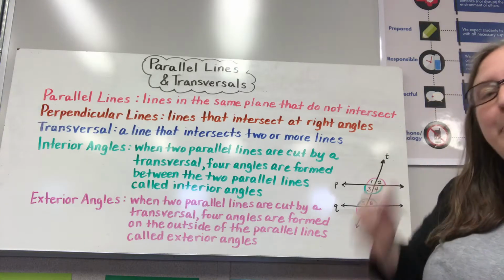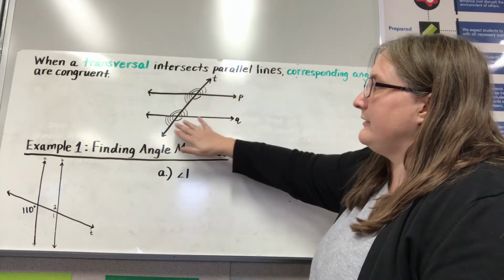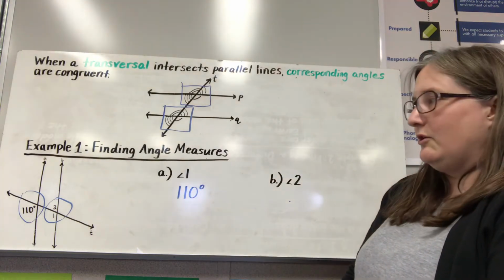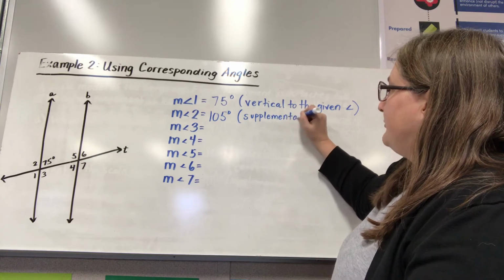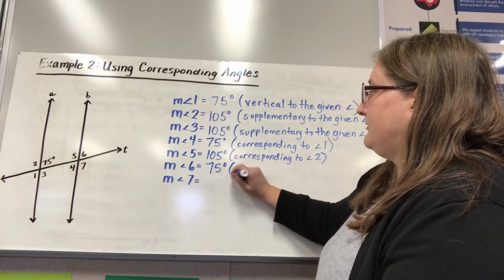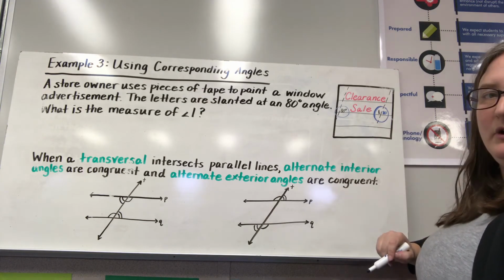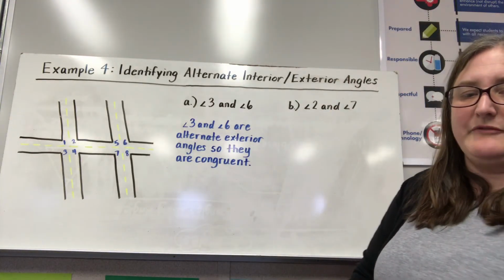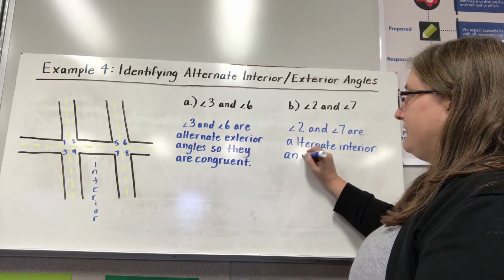Parallel Lines and Transversals